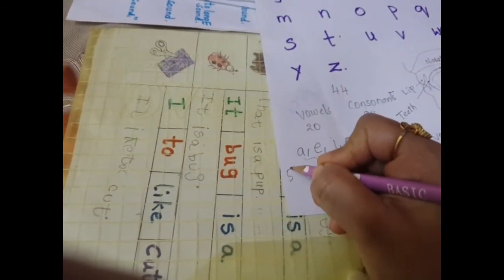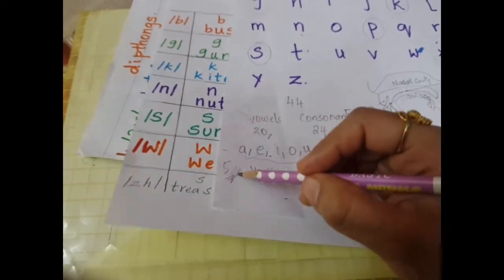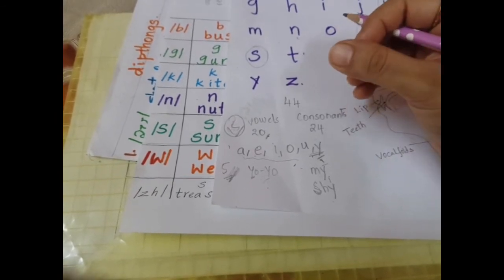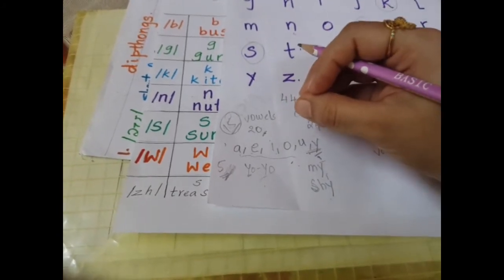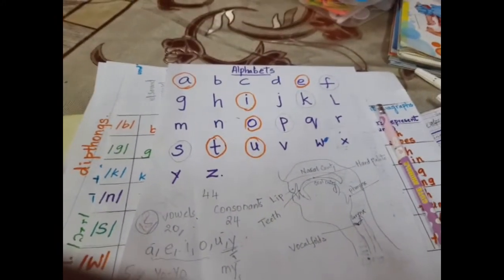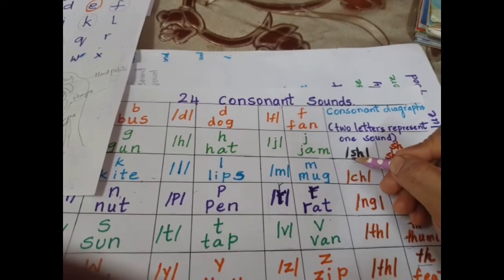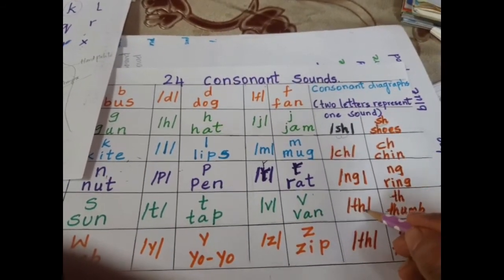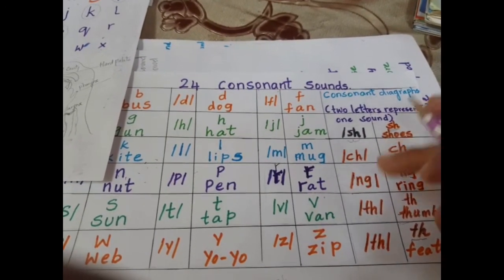Primary teaching lessons part-11A | consonant sounds | how to pronounce 24 consonant sounds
Primary learning lessons for kids, covers fun and easy ways of reading and writing in English.This Primary learning series is specially focused for kids to help them read and write easily.
In this video you can learn the best way of usage of phonetics and correct pronunciation of 24 Consonant sounds or IPA(International phonetic alphabets) for speaking and reading.
Learn step by step about phonetics for beginners in English.

Video links.
1. PRIMARY TEACHING LESSONS- PART-10 | READING SIMPLE SENTENCES

9. Sight words and Short A sound simple sentences